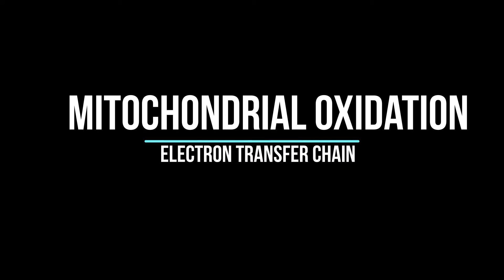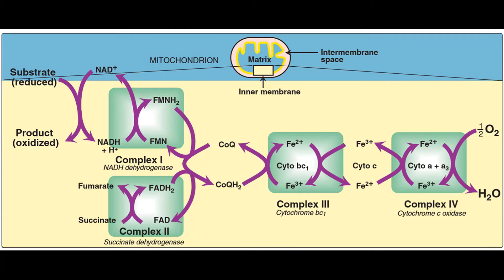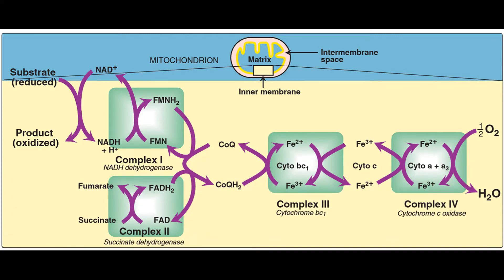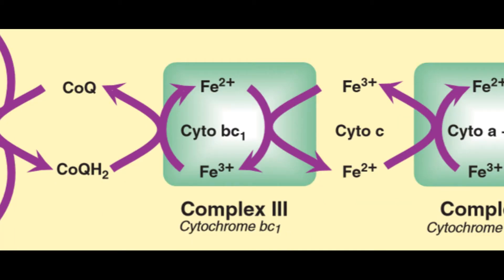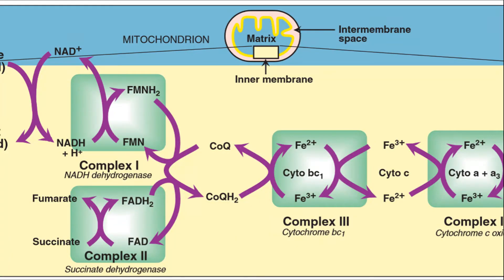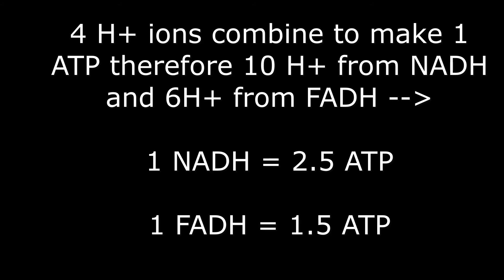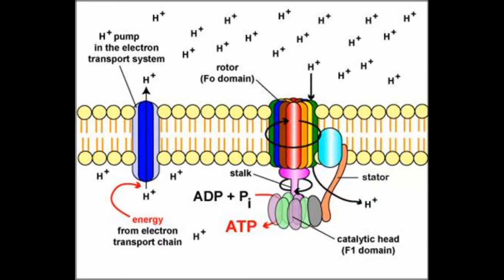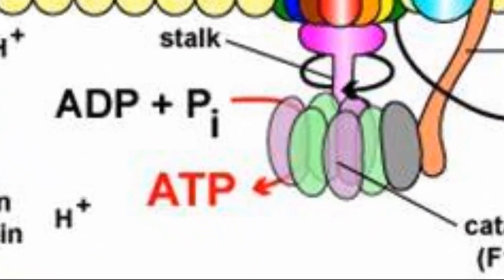Mitochondrial oxidation - Electron Transfer Chain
This video speaks about oxidative phosphorylation, electron transfer chain, chemiosmotic theory and inhibitors of the chain.